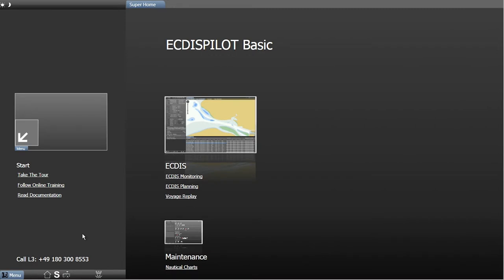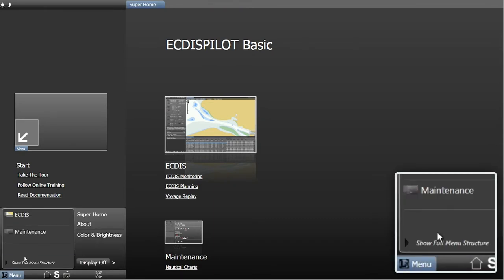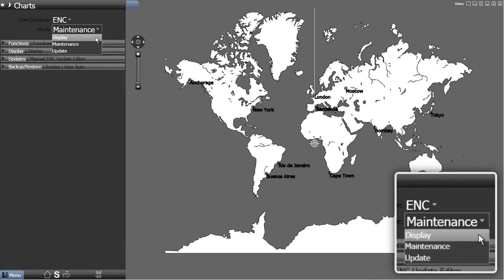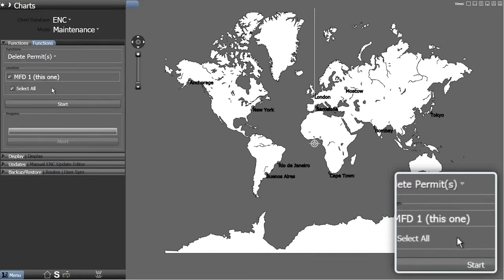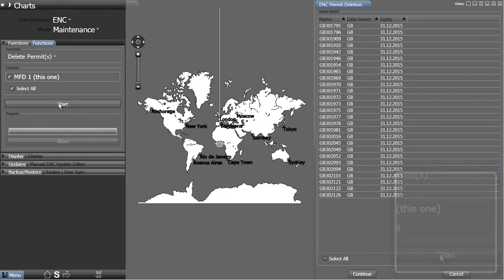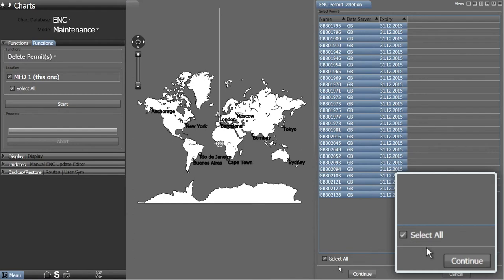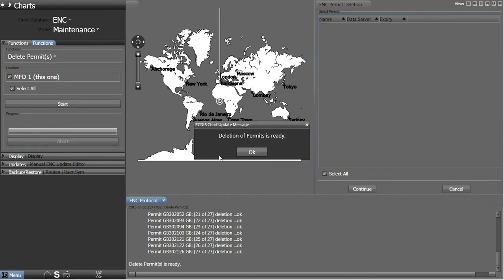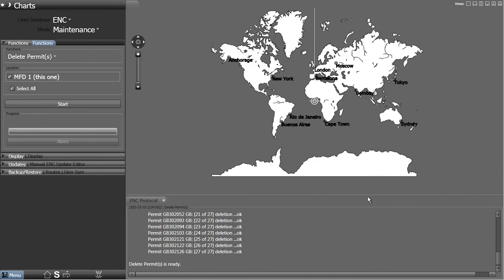SAM Electronics ECDISPILOT Basic - Deleting ENC Permits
How to delete ENC permits on a SAM Electronics ECDISPILOT Basic.